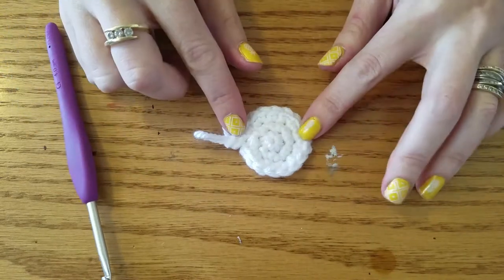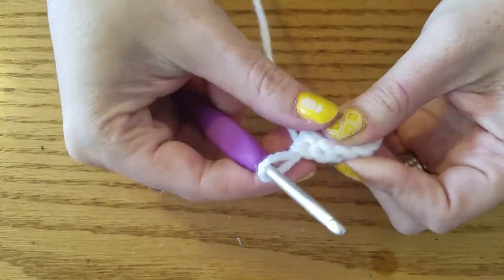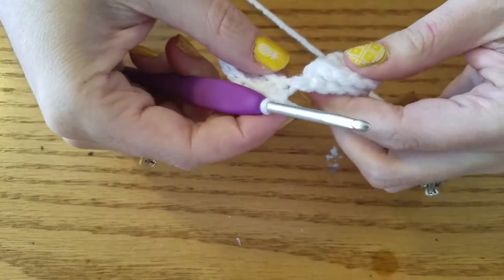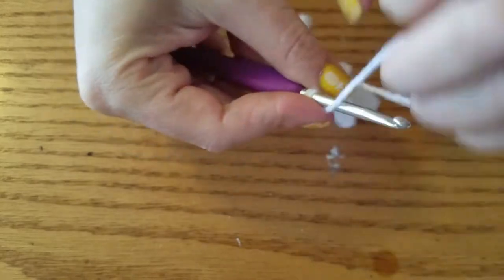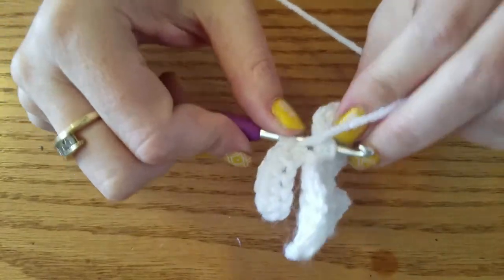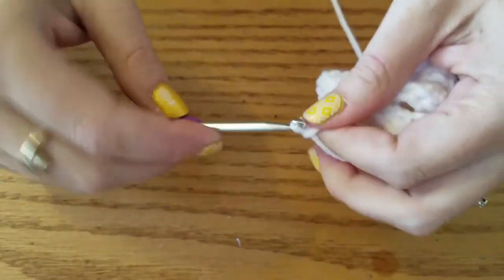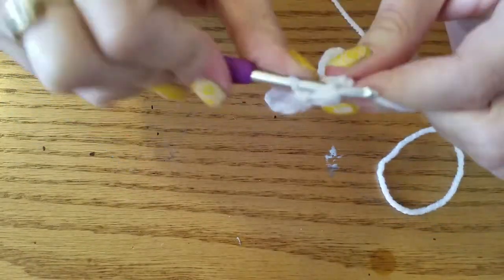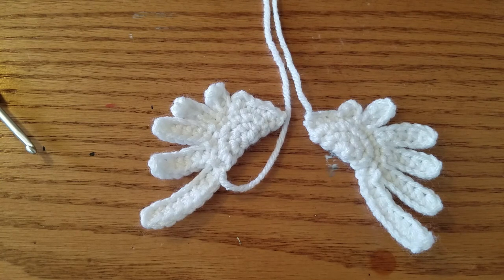Crochet Guinea Pig Amigurumi Pigasus wings tutorial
This is a crochet pattern tutorial for the guinea pig "pigasus" wings for the guineacorn and pigasus amigurumi